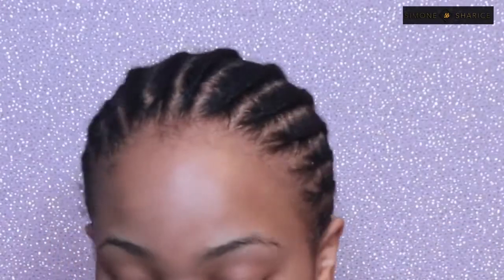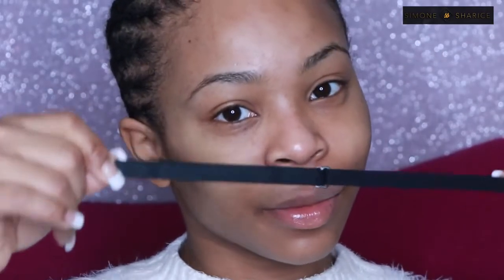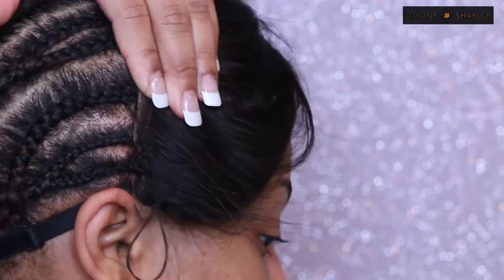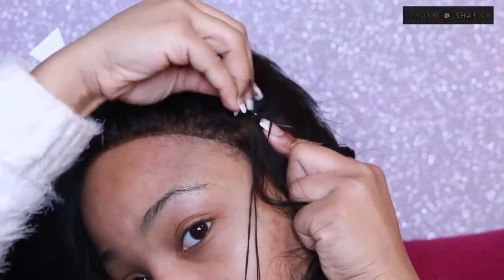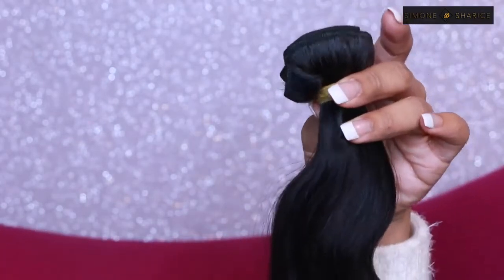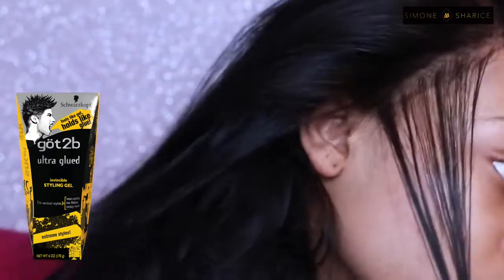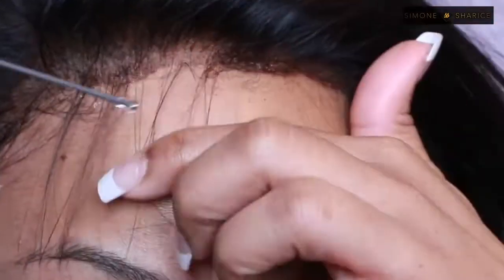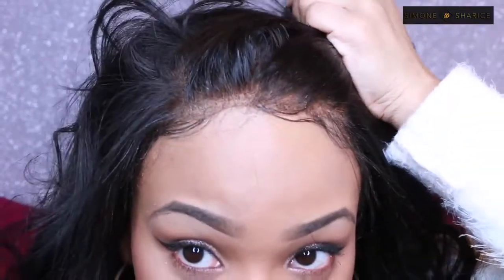How to Sew in Your Lace Frontal NO GLUE ft VIP BEAUTY HAIR